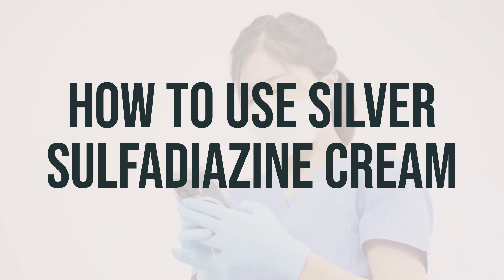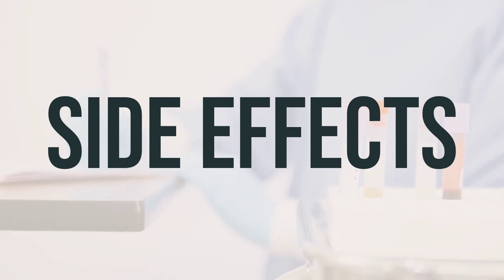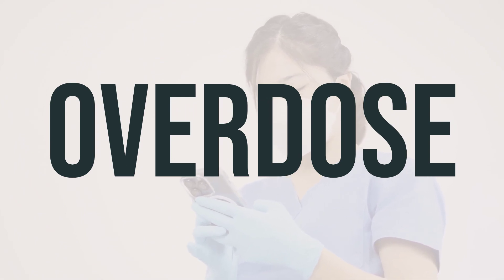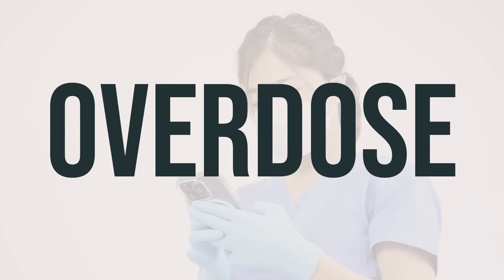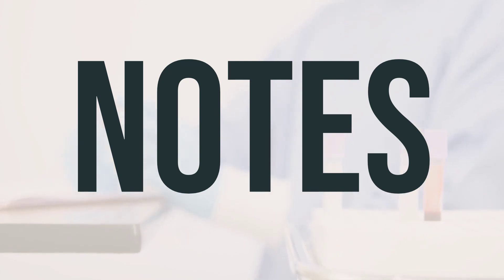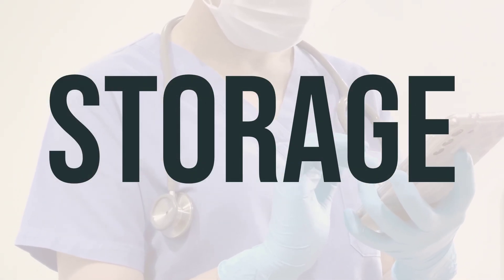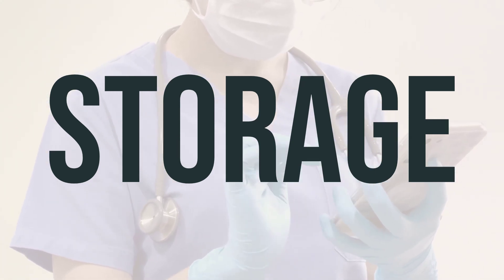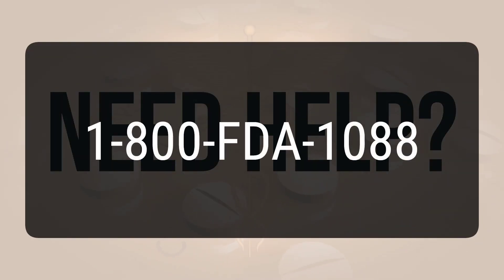How to use Silver Sulfadiazine Cream - Explain Uses,Side Effects,Interactions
Silver Sulfadiazine Cream is used to help prevent and treat wound infections in patients with serious burns. It works by stopping the growth of bacteria that may infect an open wound, decreasing the risk of the bacteria spreading to surrounding skin or causing a serious blood infection. It belongs to a class of drugs known as sulfa antibiotics. It should not be used on premature babies or on newborns during the first 2 months of life due to the risk of serious side effects. It is important to follow your doctor's instructions for the daily dosage and the best time to apply the cream.
5764